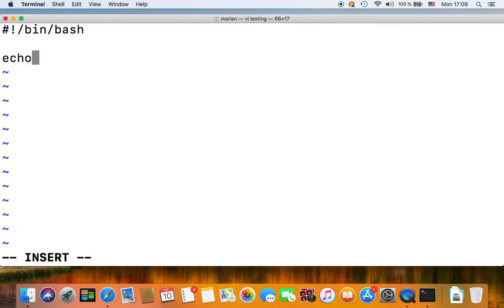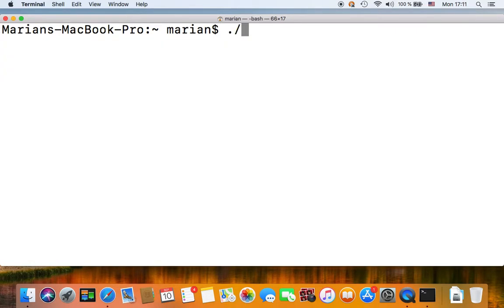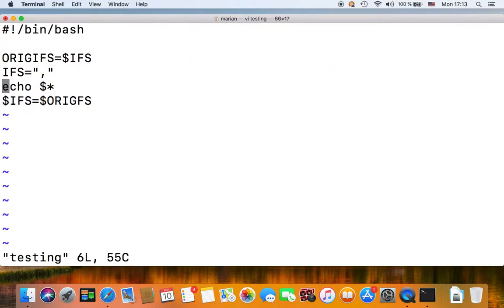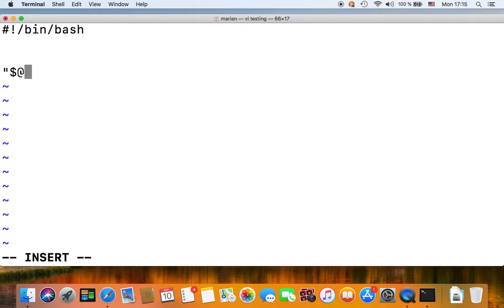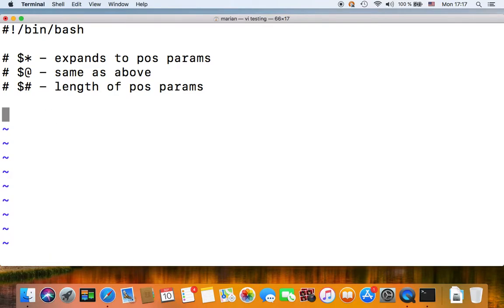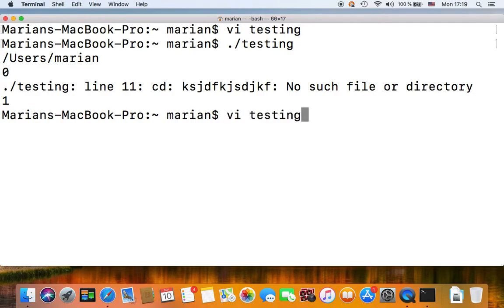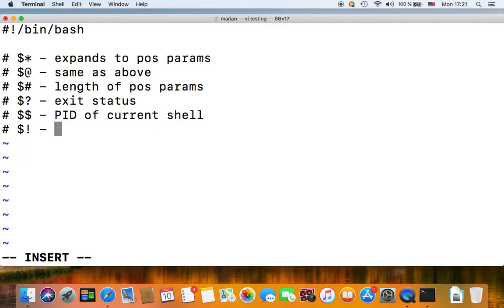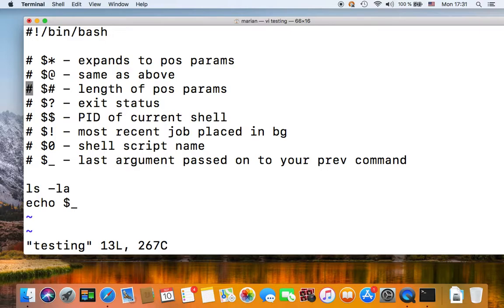Linux Bash Scripting Basics - Part 6, Special Parameters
We're discussing some commonly used special parameters in Bash:

$*, $@, $#, $?, $$, $!, $0 and $_

ERRATA:
02:11 first parameter will be referenced by $1 and second parameter by $2